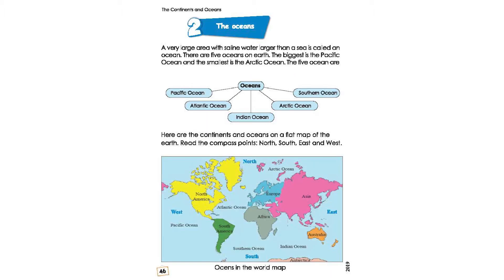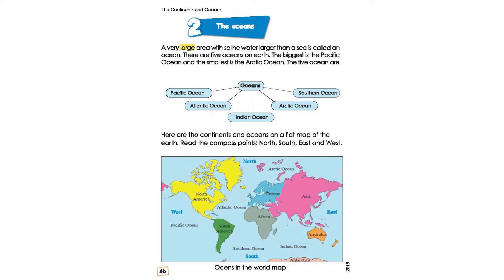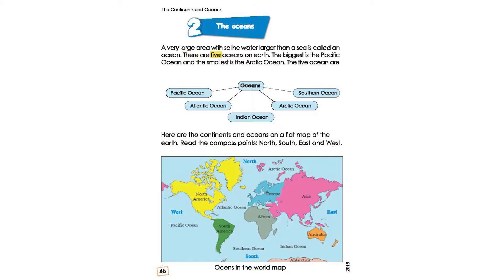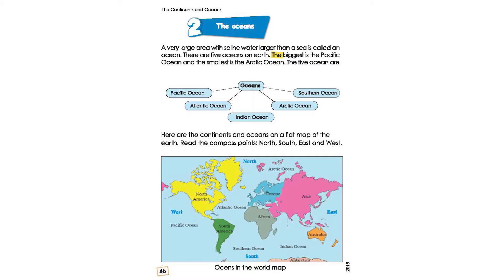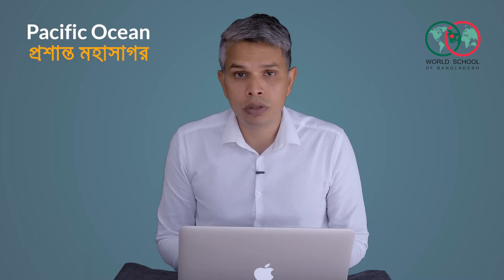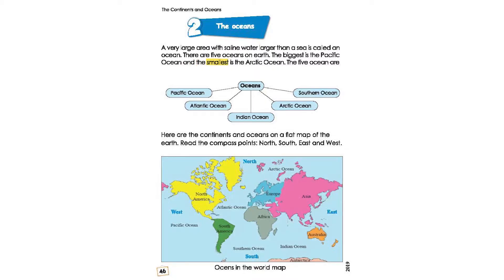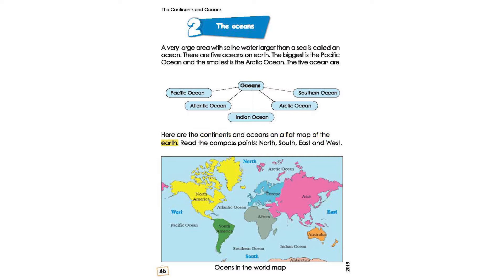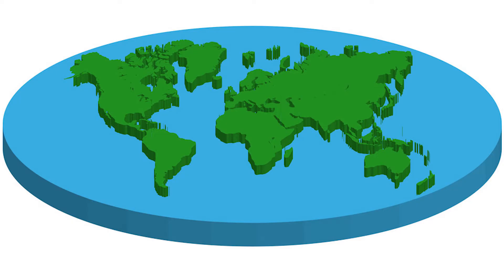44) Class 3 BGS Chapter 8: The Continents and Oceans | মহাদেশ ও মহাসাগর | Part-03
Instructor's Name: Firoze Alam

Class 3 (BGS) book
Chapter 8: The Continents and Oceans ( মহাদেশ ও মহাসাগর )

The topic of this video:
--The Oceans--

This is the 44th video of the series:
( Class 3 Bangladesh and Global Studies (BGS) [৩য় শ্রেণি বাংলাদেশ ও বিশ্ব পরিচয়] ):

Class videos of This series are for the students of Grade 3 following the National Curriculum and Textbook Board (NCTB). These lessons have been created to fulfill the needs of both the English version and the Bengal version students of class three. These are being uploaded on behalf of the World School of Bangladesh (WSB).